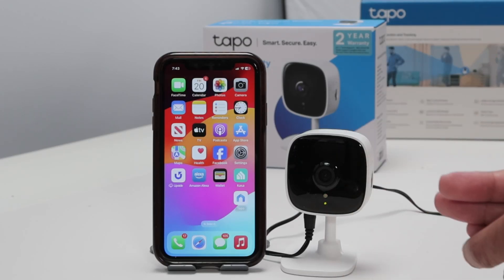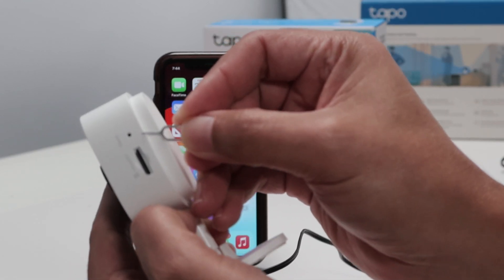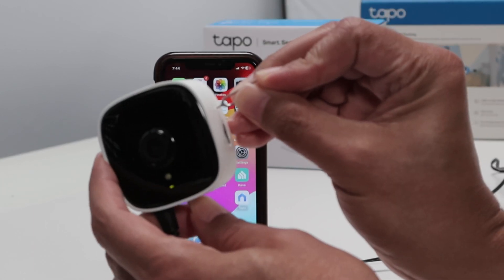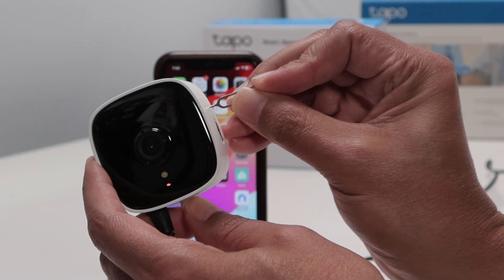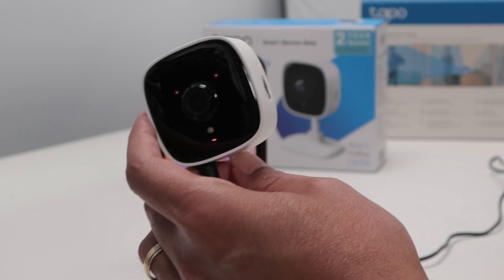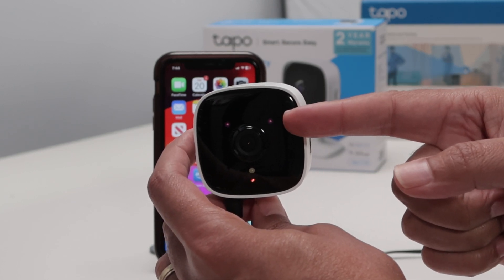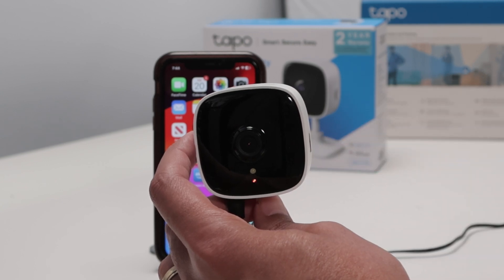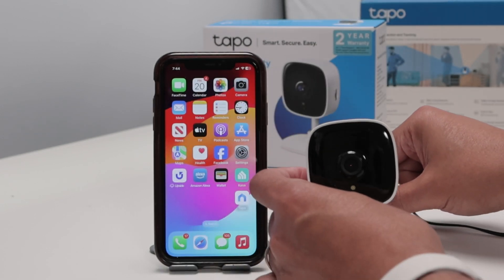How to Reset Tapo C100 Camera (TP-Link) QUICK and EASY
How to Reset Tapo C100 | Quick & Easy Camera Reset Guide

Wondering how to reset your Tapo C100 camera? In this step-by-step tutorial, I’ll show you exactly how to perform a full reset on your Tapo C100 — perfect for when you change Wi-Fi, troubleshoot connection issues, or prepare the camera for a new setup.

📌 What you’ll learn:

How to locate the reset button on the Tapo C100
How to use a paperclip (or similar tool) to reset
How long to press and hold the reset button
LED light behavior to confirm the reset
How to know when the camera is ready to reconnect

✅ Works for Tapo C100 indoor Wi-Fi camera
✅ No special tools needed — simple manual reset
✅ Compatible with Tapo App (iOS & Android)

Whether you're changing Wi-Fi networks or troubleshooting your Tapo C100, this quick reset guide will help you get your camera working again.